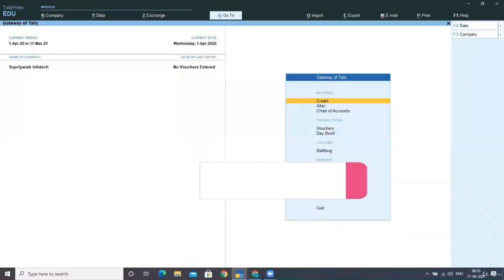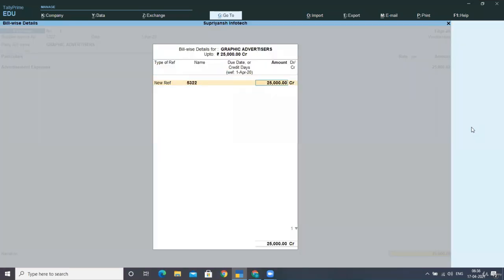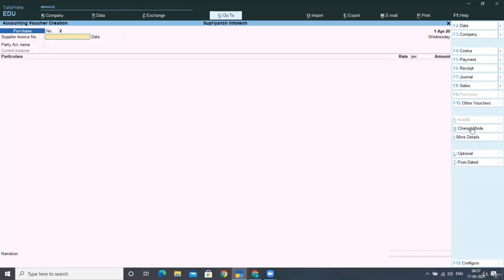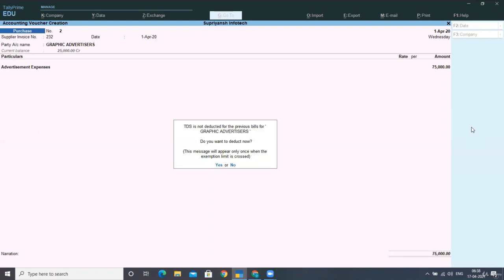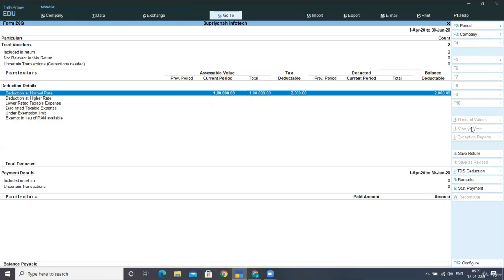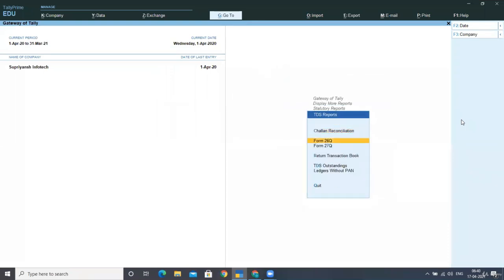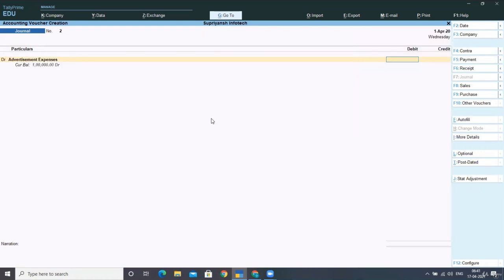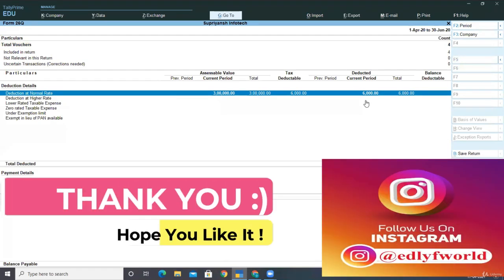2. Configuring the settings & creating masters for TDS transaction in Tally Prime@TALLYACADEMY2023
2. Configuring the settings & creating masters for TDS transaction in Tally Prime